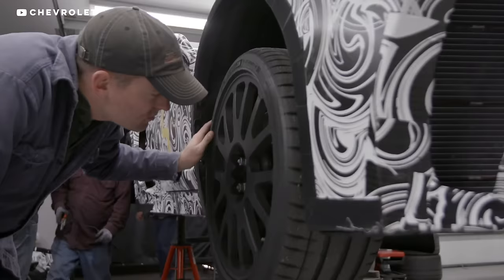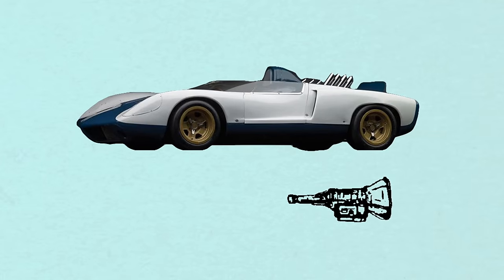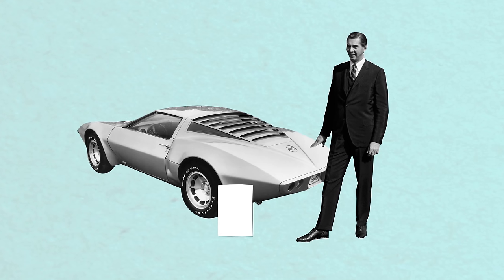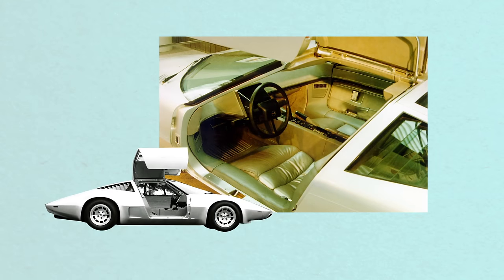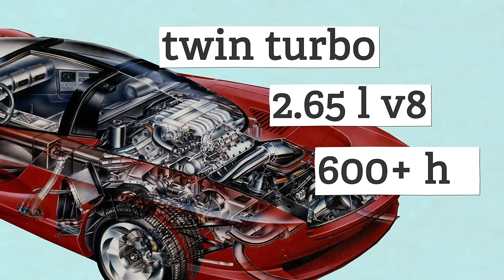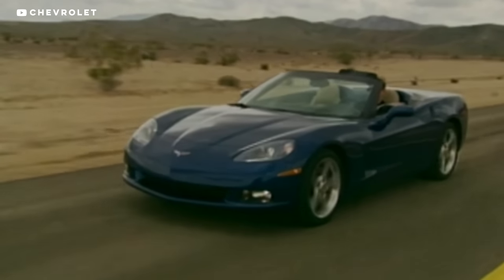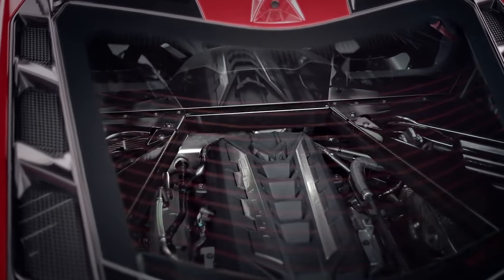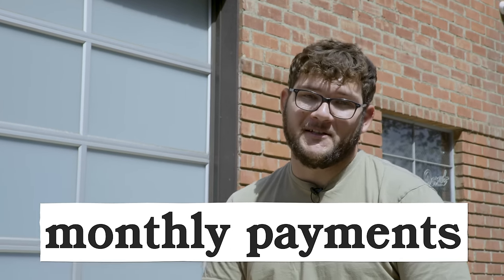Mid-Engine C8 Corvette | Why Did It Take SO LONG? | WheelHouse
to find out more and get started today!

The Chevy C8 Corvette has taken the internet by storm, the car community is losing it now that the engine has been moved to the back! But did you know that the C8 Corvette is not the first mid-engine ‘vette?